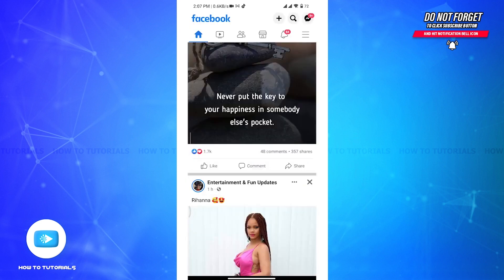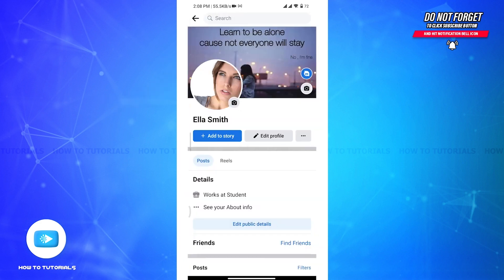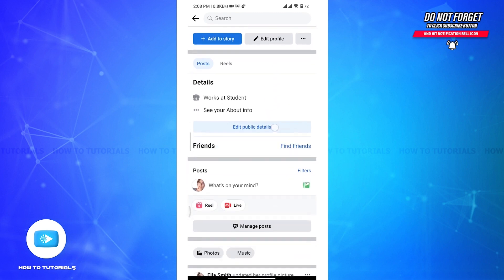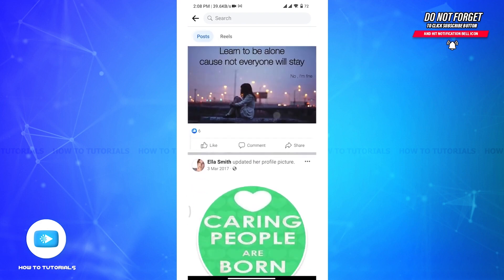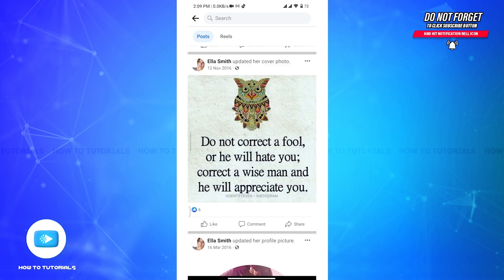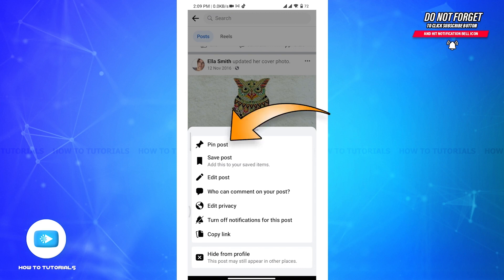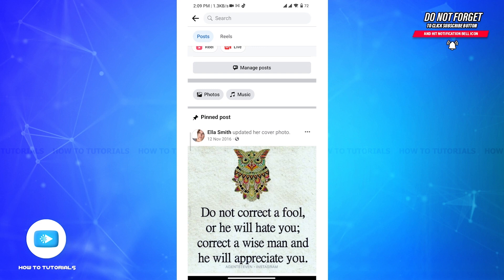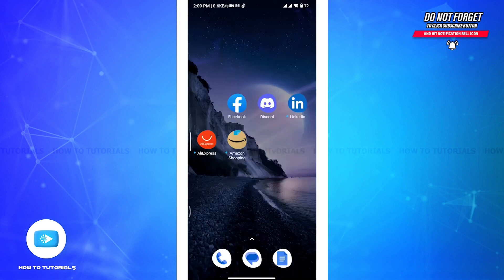How To Pin Post On Facebook Profile 2023 | Pin Facebook Post To The Top Of Timeline | Facebook App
"How To Pin Post On Facebook Profile 2023 | Pin Facebook Post To The Top Of Timeline | Facebook App" - A Video Guide by How To Tutorials.

A tutorial video for the process to pin post on Facebook profile.